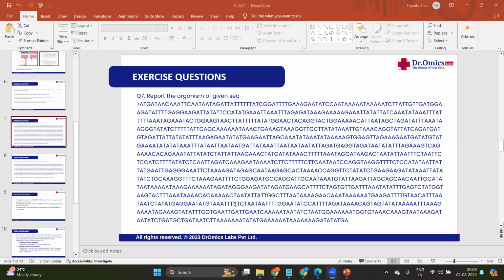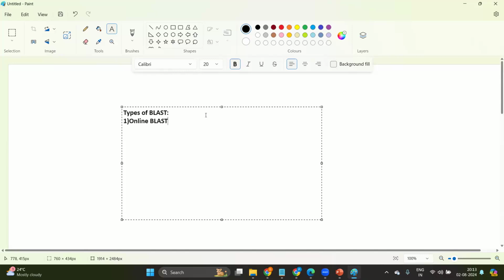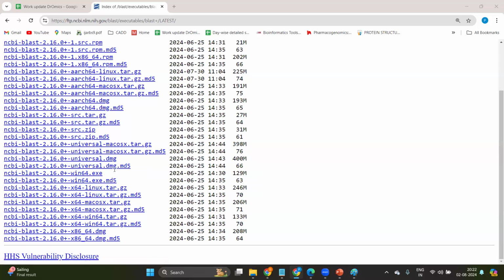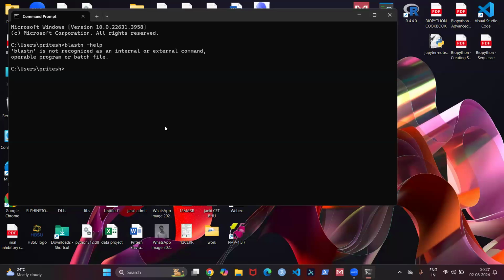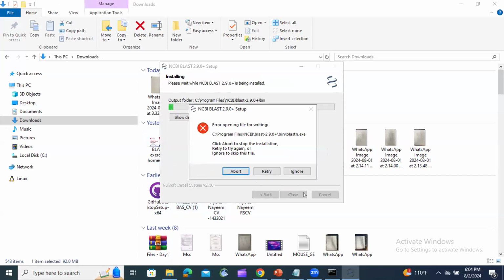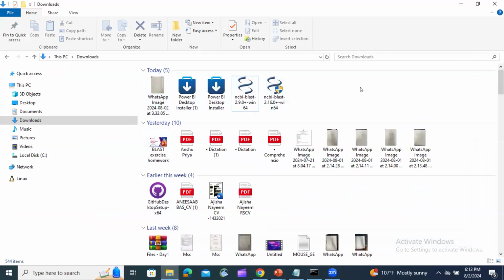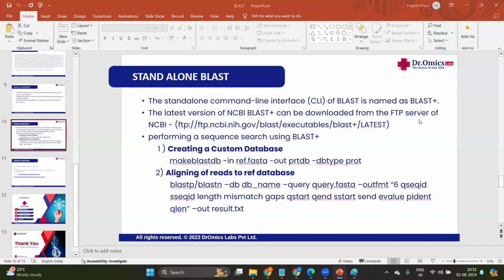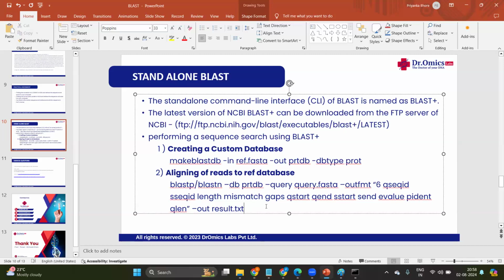M1T13 = Standalone BLAST Advanced ExercisesN715724